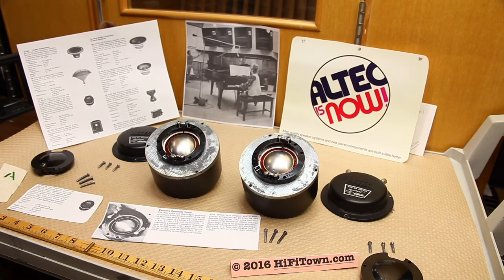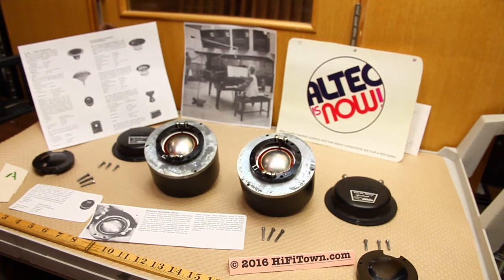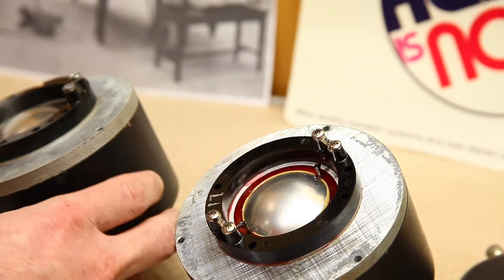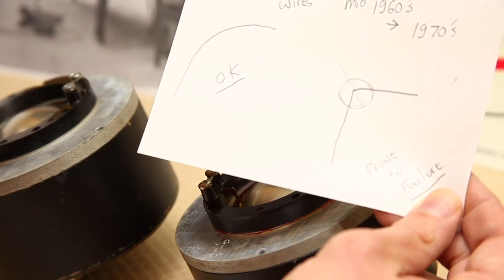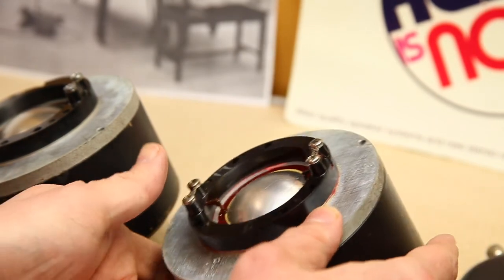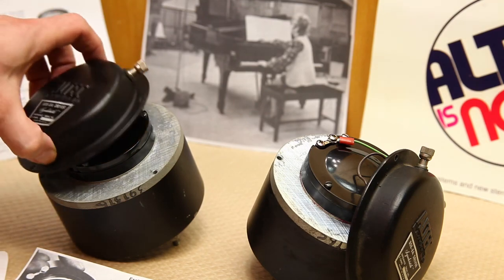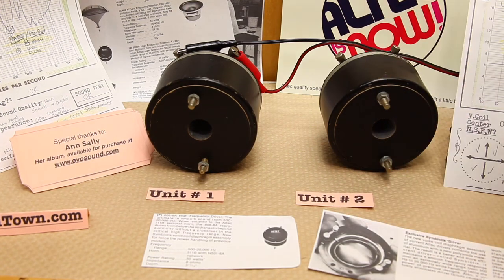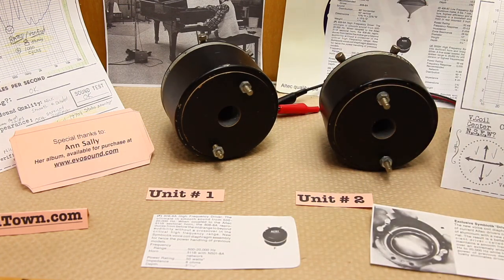Pair Altec 808-8A from 1973 Test, review and inspection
Even after Jim Lansing’s death in the late 1940s, Altec largely constructed their compression drivers quite faithfully to the postwar 1940s design he left with im  the Lansing company’s buyout.
By the late 1940’s -- while the new JBL company hyped new designs like the D175 -- under great R&D constraints … Altec happily churned away refining and mass producing variants of the 1930’s 801’s terrific design with a few manufacturing refinements and material changes (to both the body and diaphragm).
Interestingly though, it was not until the the late 1960s --there were never any radical ideas -- until  the introduction of these briefly made Symbiotik diaphragms... We see and hear any hugely radical changes in tone, and performance and various points. These strange looking variants were born at a time, where Altec wanted to grossly hype bigger wattage handling -- but rather, what they gleaned was a few notable behavioural tweaks ...  they sound eerily smoother, with less raspy top end performance.  Something quickly noticed, back in the 1970s amps when amps  sounded harsh… Working musicians and studio recording pro’s really treasured these for that and overall efficiency, clarity and durability.
Over the years they have been often overlooked; and when coupled in large systems, they perform faithfully, blending alongside all of the other 12” an 15” woofers Altec made -- and the 808-8A shares a similar response to the well respected 802 series (the 808 does not reach quite as high, but you won’t notice).
If you plan to use a smallish 500 or 800 cycle horn (or something even smaller) and you have a small or medium sized room -- don’t overlook the 808 and it’s “symbiotik”, part phenolic diaphragm. Despite the added detail you get with all aluminum found in other 8xx drivers (and JBL 175’s) -- you also risk the influx of harshness -- or too much efficiency in the upper high range -- a problem for all --- but especially fatiguing in close quarters.